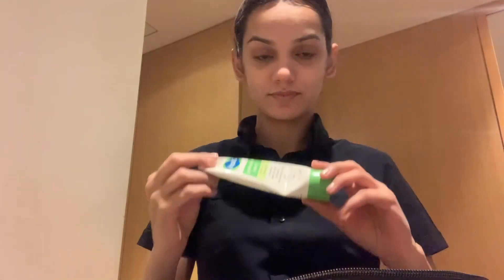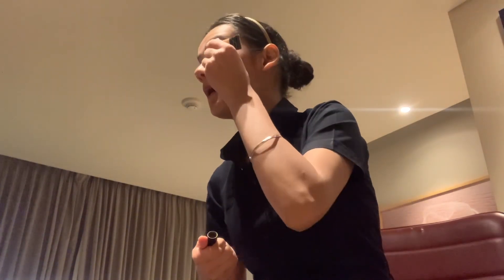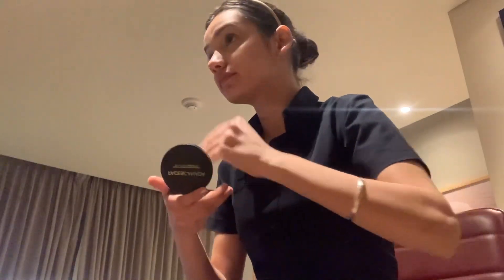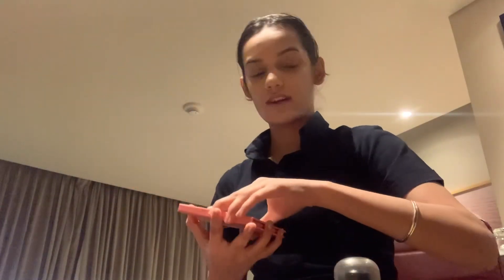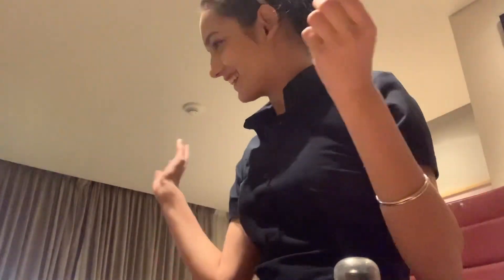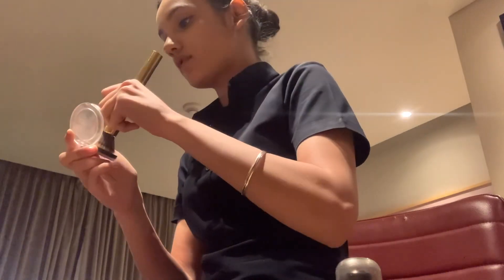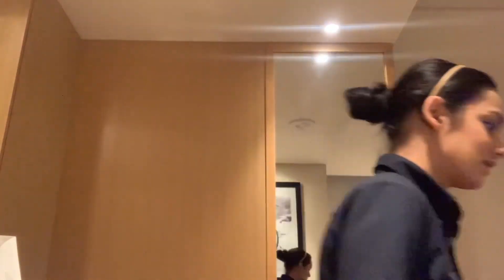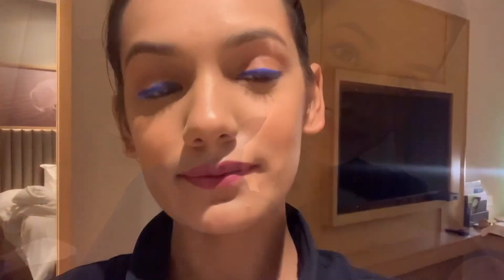GRWM For a Flight || Makeup Tutorial || Cabin Crew ✈️😍